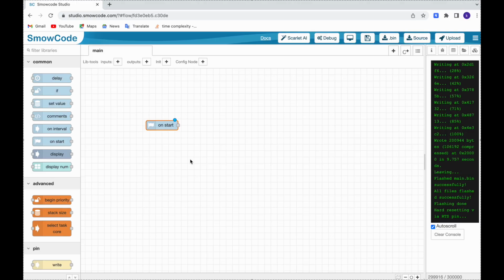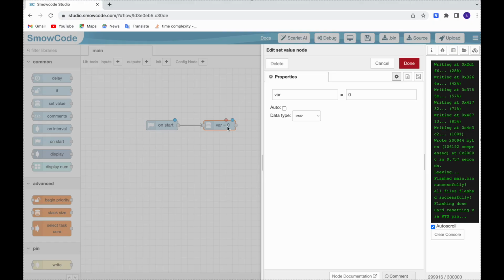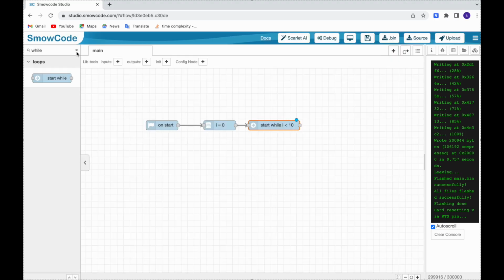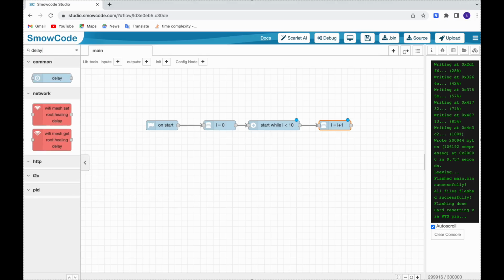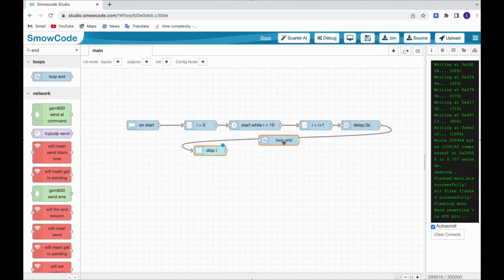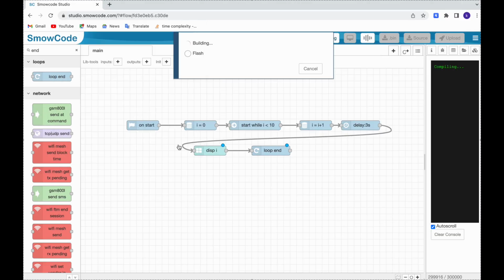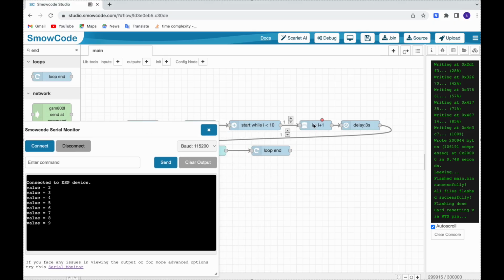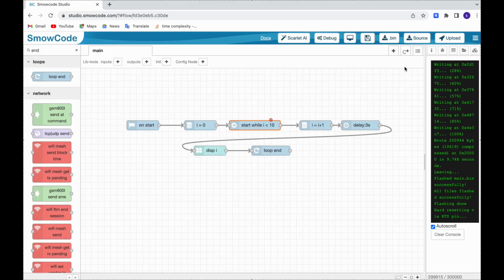While Loop & On Start Nodes Explained on SmowCode | ESP32 | ESP8266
While loop: The While Loop Node repeatedly executes connected nodes as long as a given condition is true. It's useful for running tasks continuously—like monitoring a sensor, toggling an LED, or waiting for an event—until a specific condition changes.

 On Start: Executes a defined action only once when the flow starts. This is useful for initializing variables, setting up configurations, or performing any one-time setup tasks.
Triggers the first event in a sequence, ensuring that specific operations occur only at the beginning of the execution.
Allows you to configure and prepare necessary components before the main flow begins.